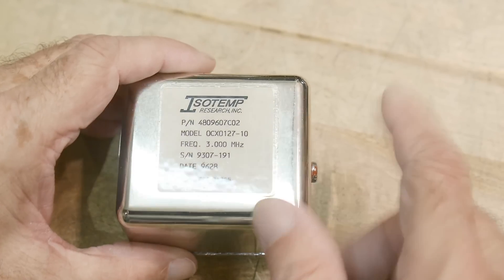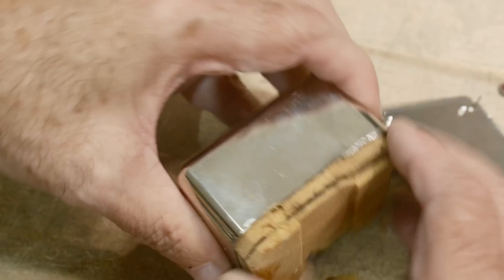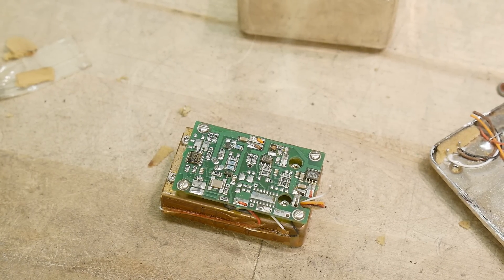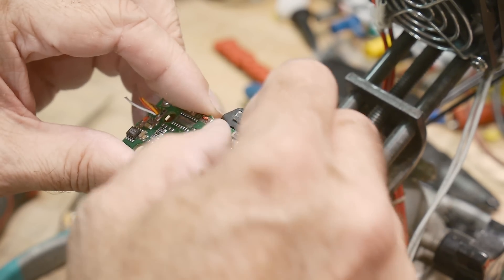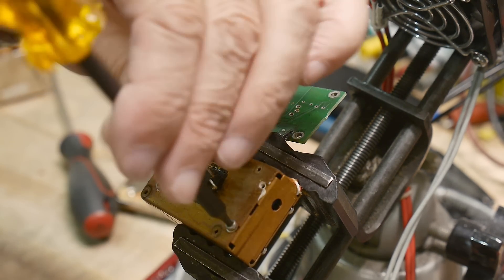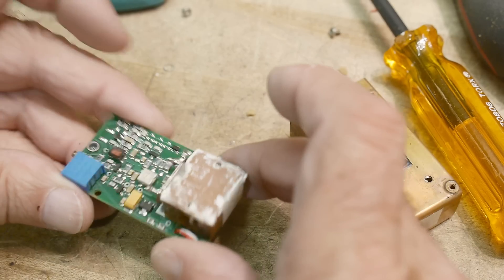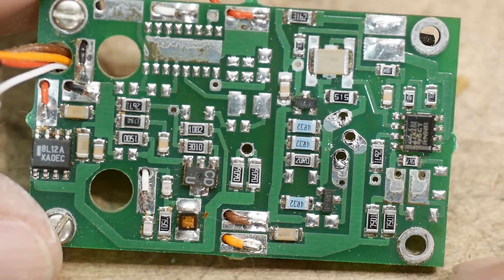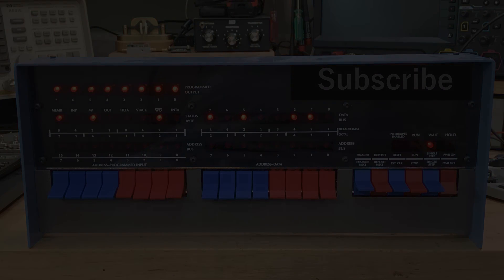#1338 Inside an oven controlled crystal oscillator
Episode 1338
let's look at the construction of an expensive oscillator